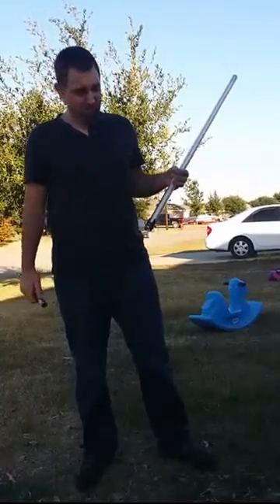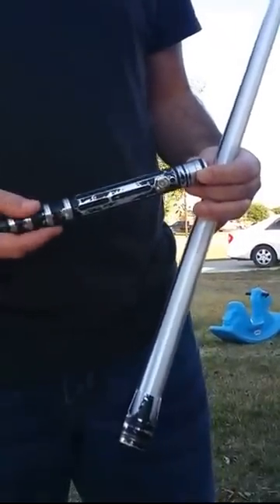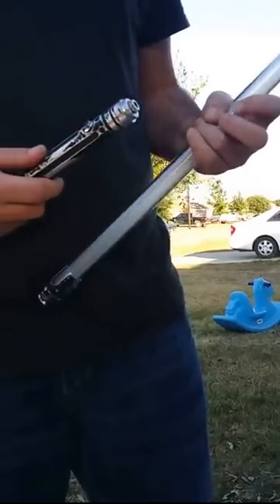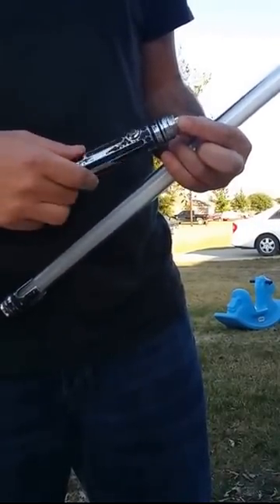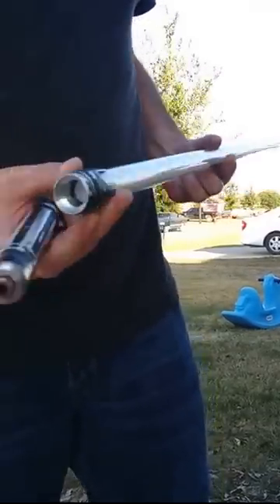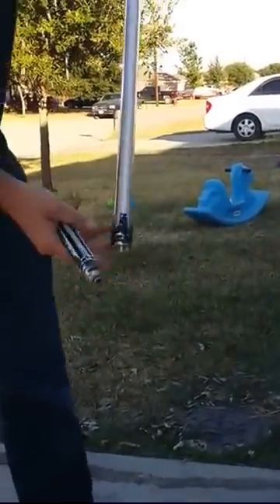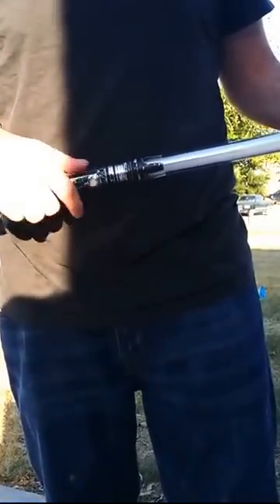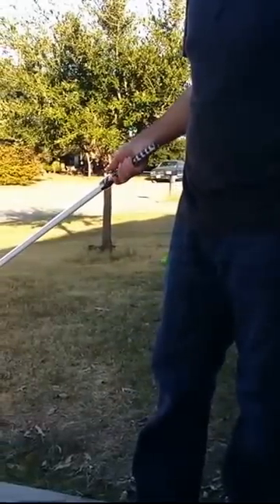DIY Lightsaber Laser Saber - Trendkilla254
The laser is much brighter in person. The blade does light up fully at night. In this video it appears that there is a section that is not lit up, it is lit I assure you.
Diode: PL515 Osram 30mw diode. Running at 5mw
Driver: From The Lightning Stalker - Super Miniar 20ma - 100ma
Host: The Trendkilla by Ehgemus (Modified an Existing Host)
PolyCarb Tube: The Custom Saber Shop - 1" Thick Walled
Diffusion Sheeting: 3 wraps from The Custom Saber Shop
Tip: Round Tip fom The Custom Saber Shop
Neodynium Magnet/Epoxy: Michael's Craft Supplies
11/16" Bearing: Purvis Bearings - Temple, Texas
1" OD O-Ring with 5/8" ID: Home Depot
I want to thank all my friends at Laser Pointer Forums!!!